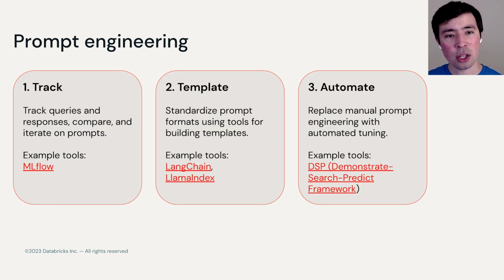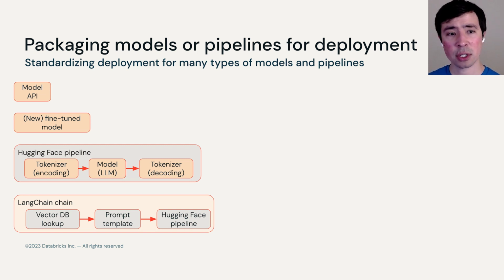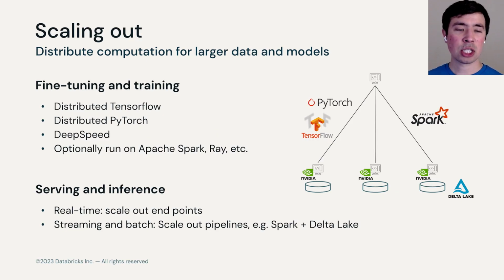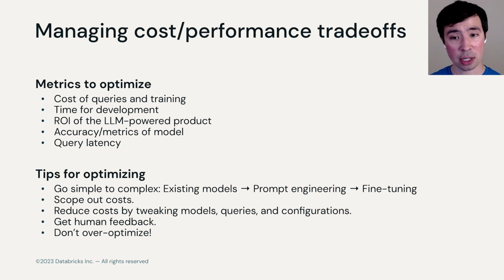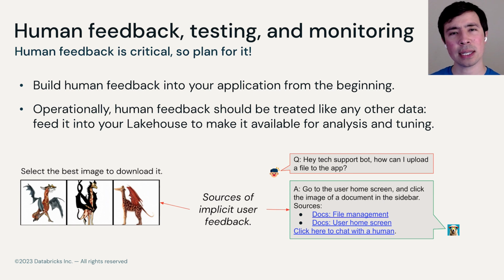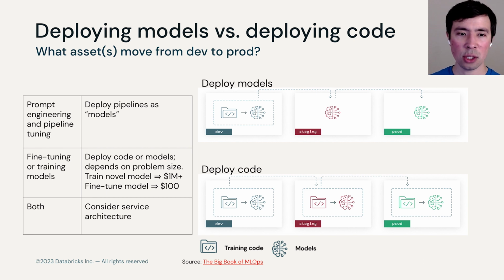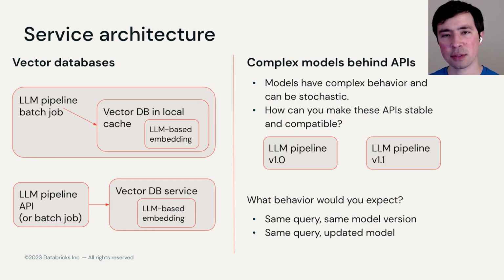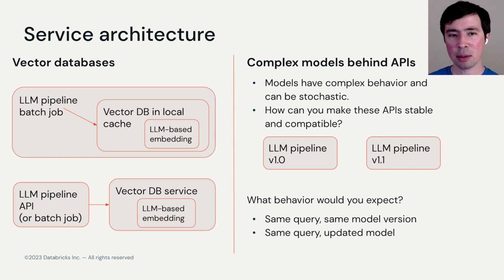LLM Module 6: LLMOps | 6.5 LLMOps Details